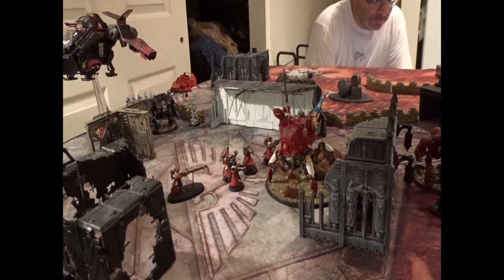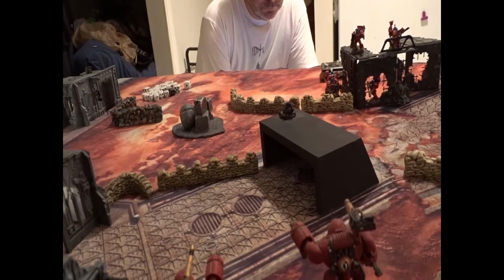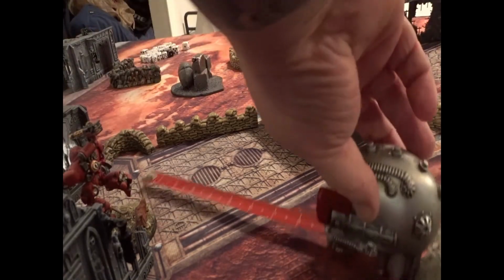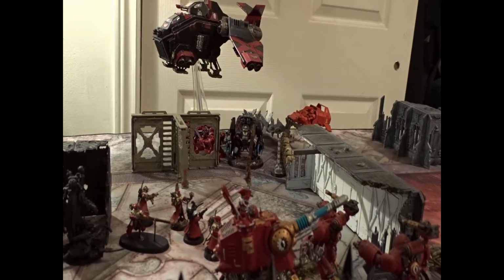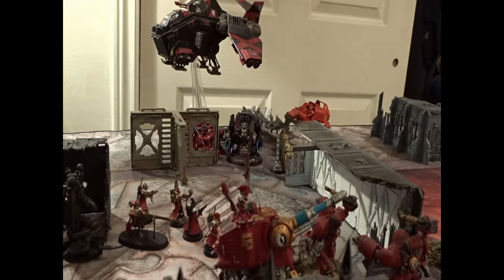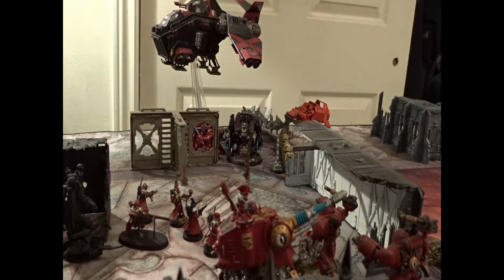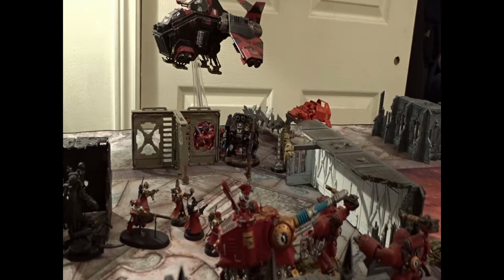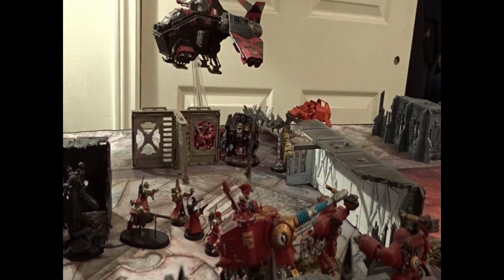8th Edition Warhammer 40k Blood Angels vs Adeptus Mechanicus 3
8th Edition Warhammer 40K 1500 Points per side. Adeptus Mechanicus (The Griffen Loft) vs Blood Angels (Will).  The first half of turn 2. The Adeptus Mechanicus half of the turn. This is Will's first game so the turns are a bit longer but covers a lot of the rules.